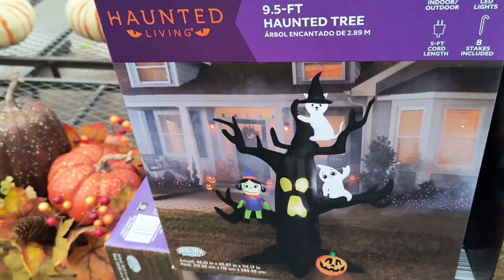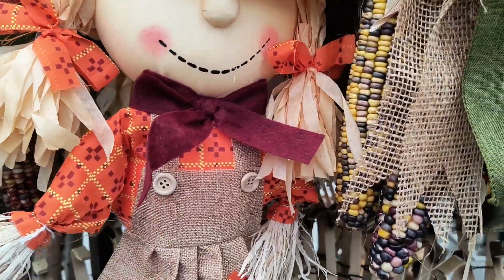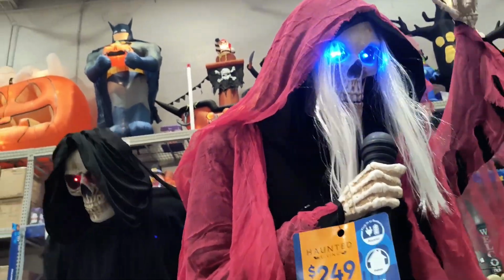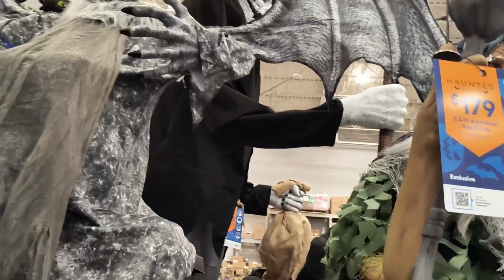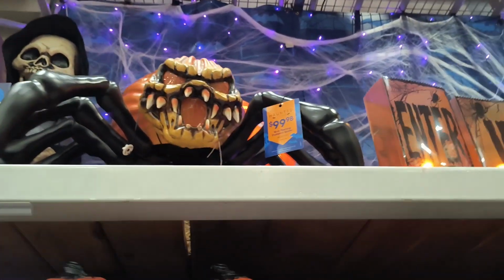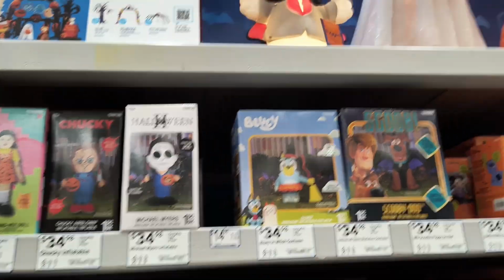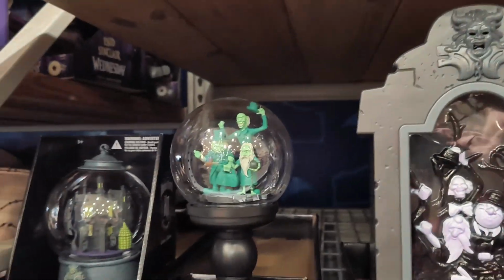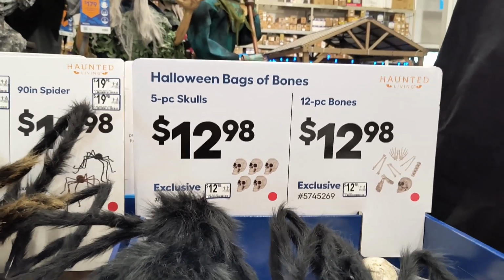A Halloween Surprise at Lowes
What started out as a pre fall garden shopping trip turned into a surprising Halloween decor shopping experience at the Lowes in Rogers Arkansas on Sunday August 25 2024.